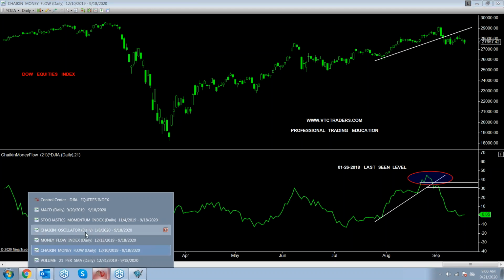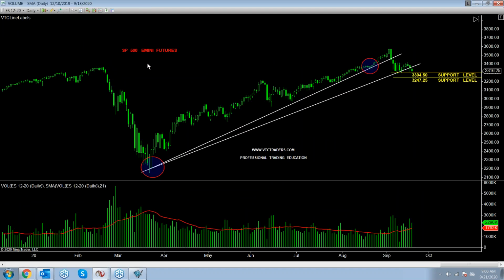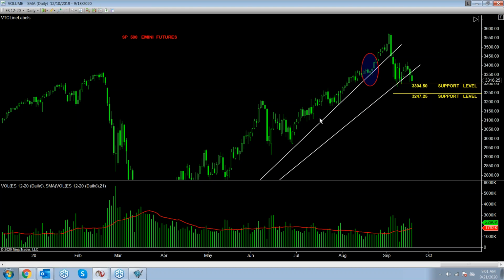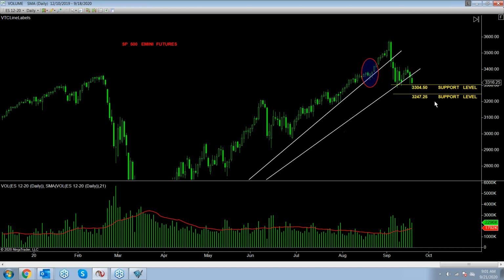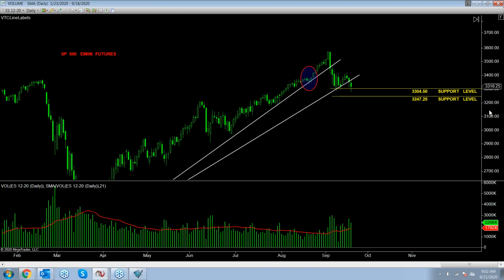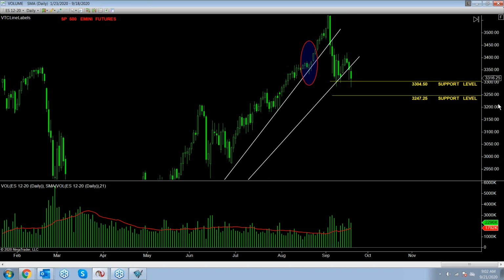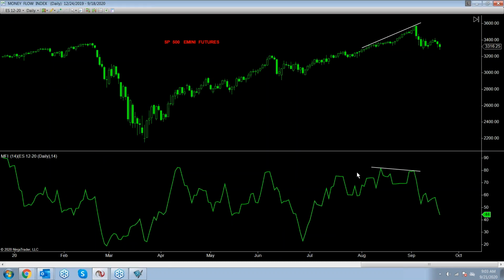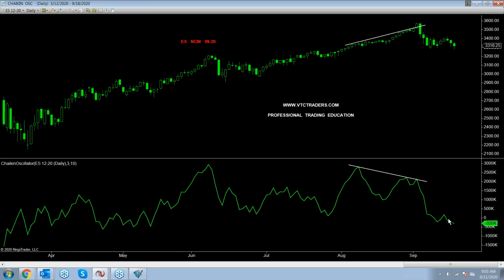A MARKET CALL SHORT PART 3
Market call short.  We called the recent Market sell off way back on September 1, 2020, days before the Market tanked. Then we posted our second follow video shortly after. Today is Monday 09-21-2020. Now we believe there is a highly probability that the second leg of the sell is on for this week. The only way this will NOT happen, is if this is a major shake out to the downside before prices trade up again.